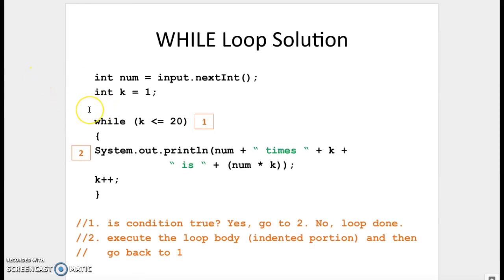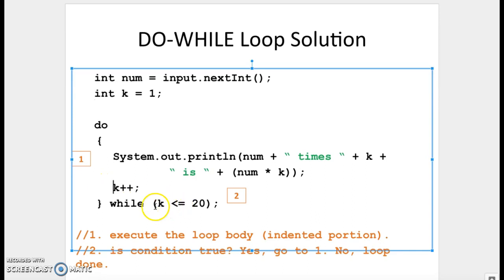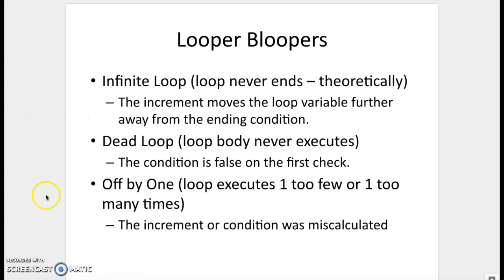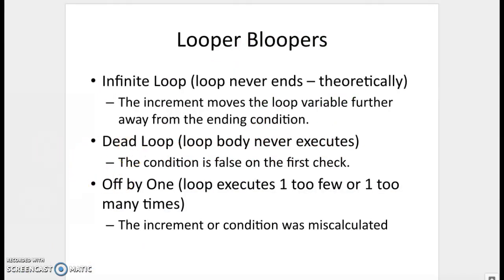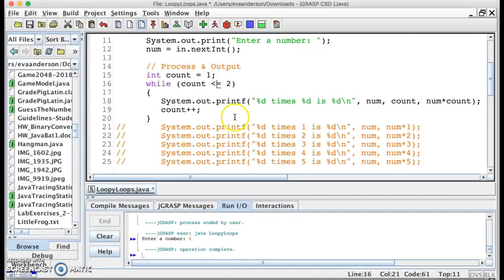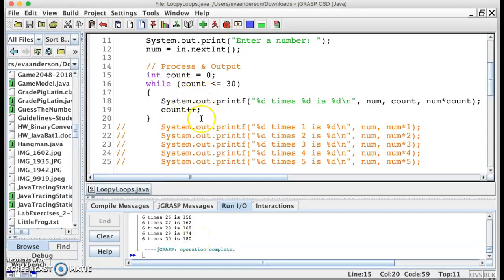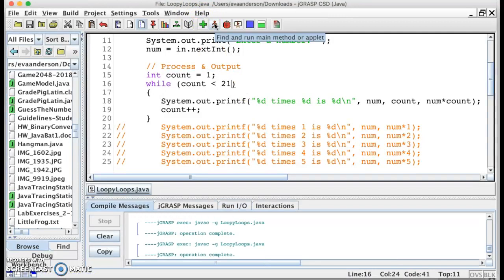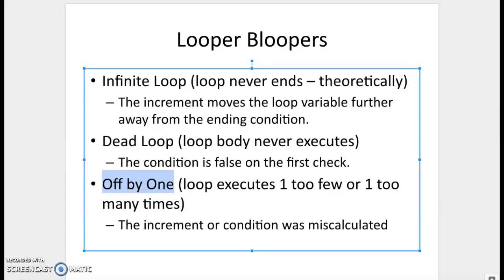do-while loops and looper bloopers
looper bloopers - dead loop, infinite loop, off by one.